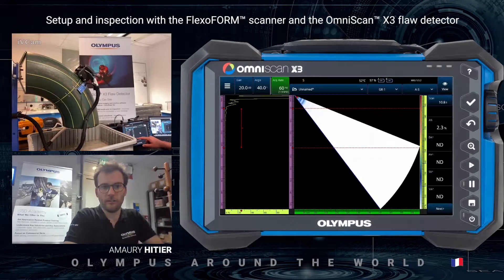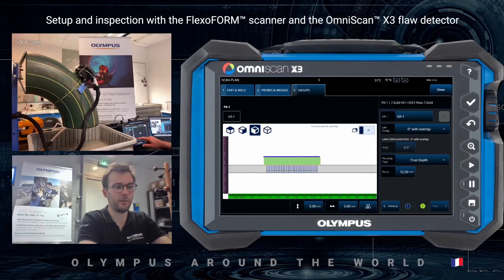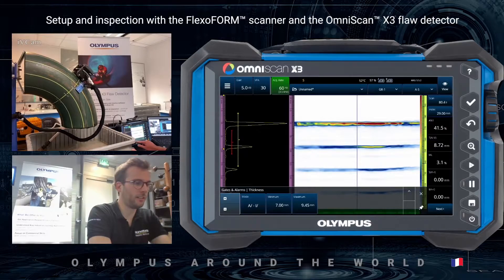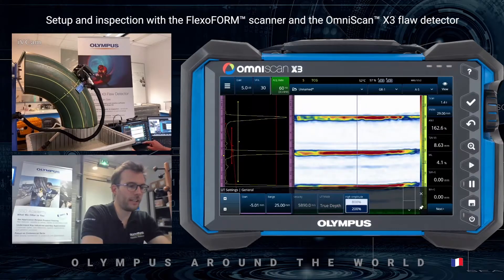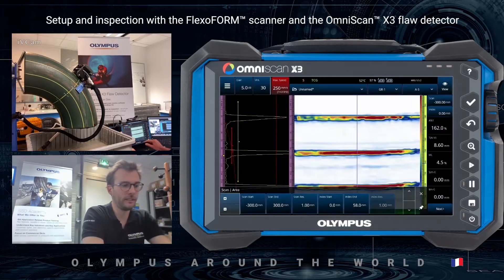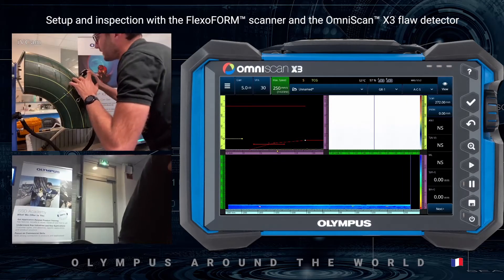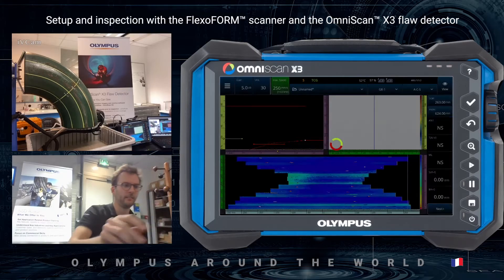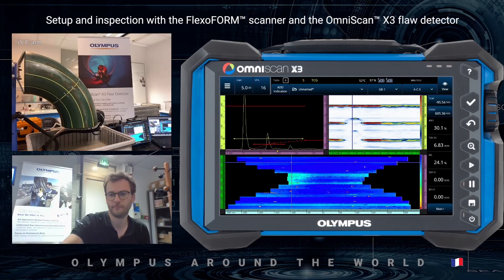Setup and Inspection with the FlexoFORM™ Scanner and the OmniScan™ X3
Olympus expert Amaury Hitier from Olympus France shows you how to set up and then conduct an inspection using the FlexoFORM scanner and OmniScan X3 flaw detector.